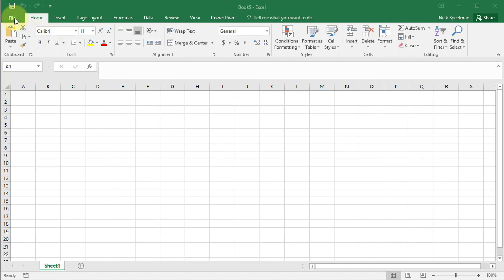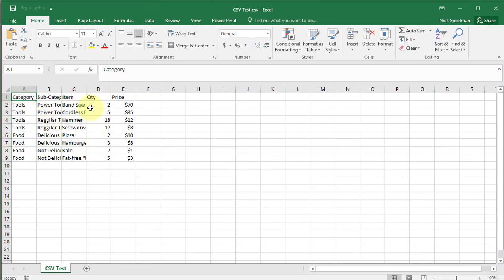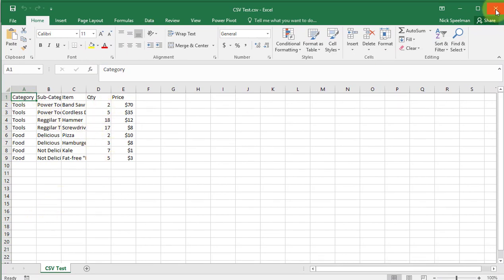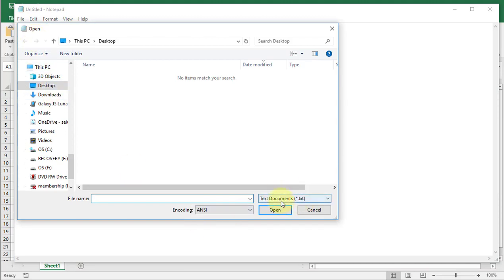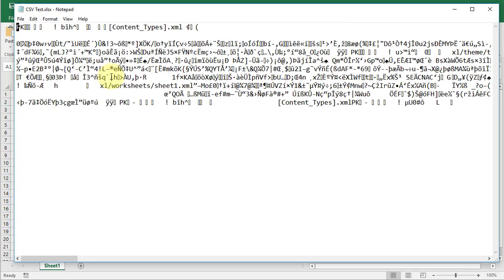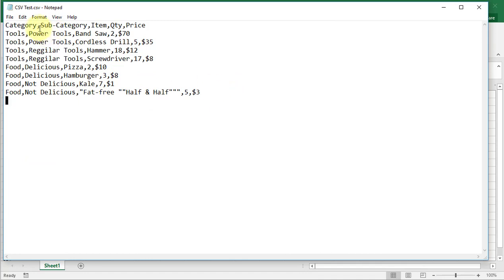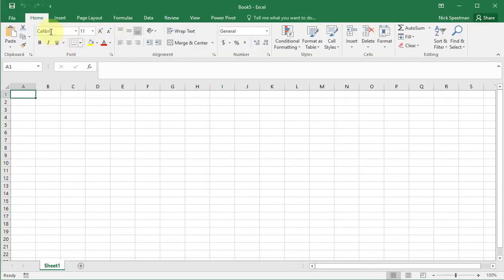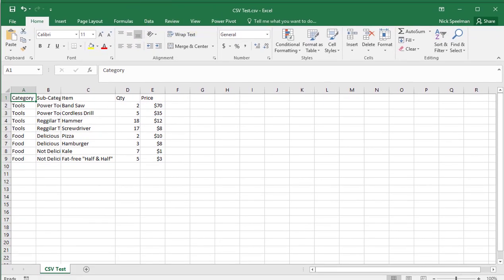Understanding a Little Bit About CSV Files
Quick video on what is a CSV file and how should I work with it?